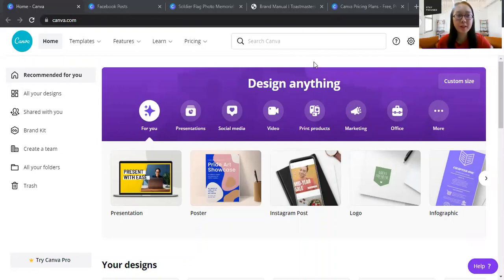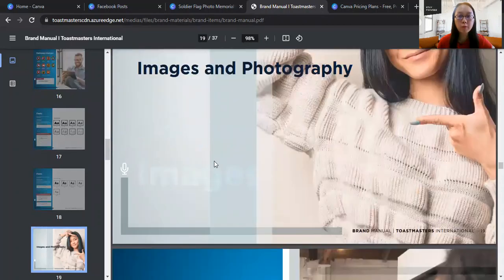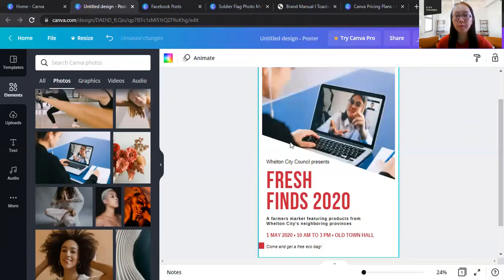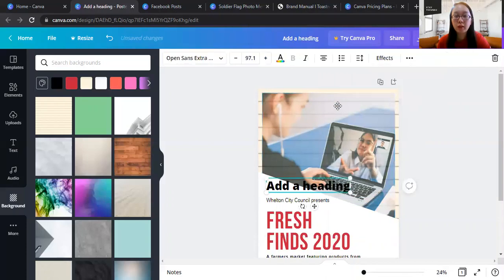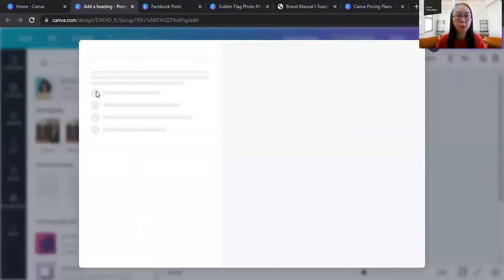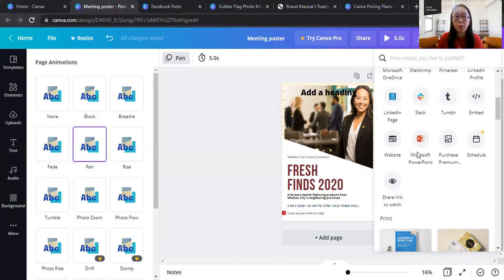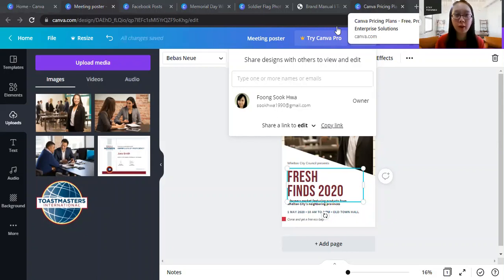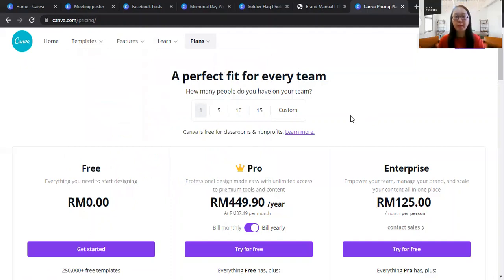How to use Canva to design a Toastmaster brand compliant poster? Do it now! Quick and Free ~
Time stamp:
00:25 Brand manual navigation (Revised in May 2021)
05:00 Canva Home Page navigation
06:00 Poster template demo and introduction of basic features in Canva
18:55 Pricing plans for Canva (Upgrade or not?)

p.s. all my Youtube thumbnails, logos and marketing materials are designed using Canva Pro. ^^